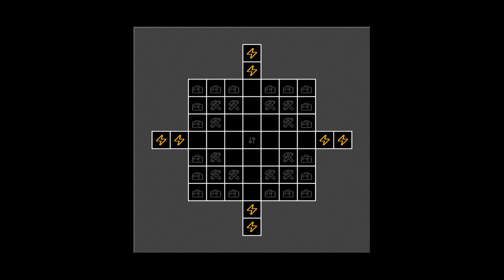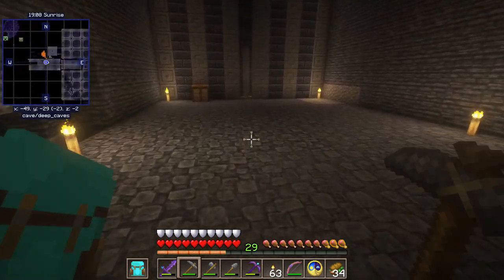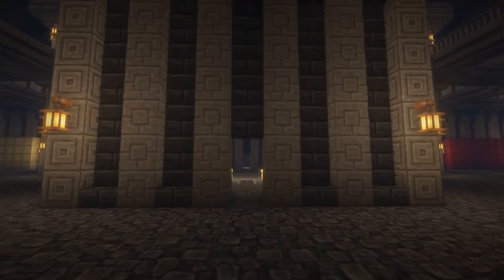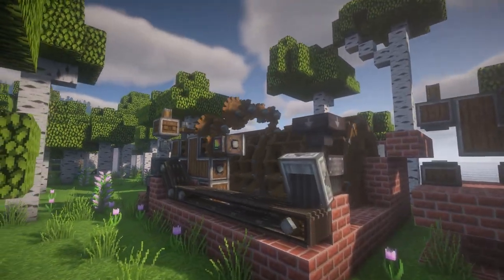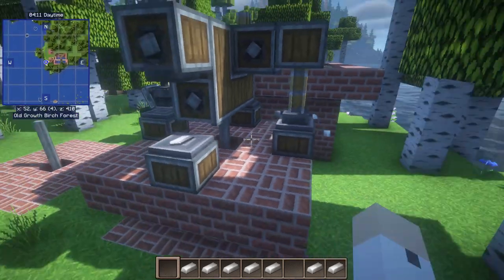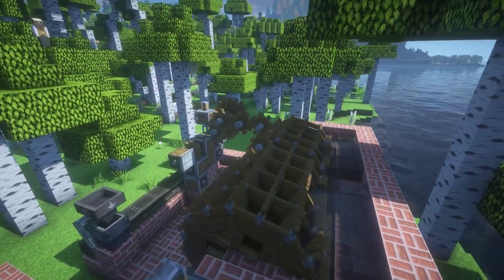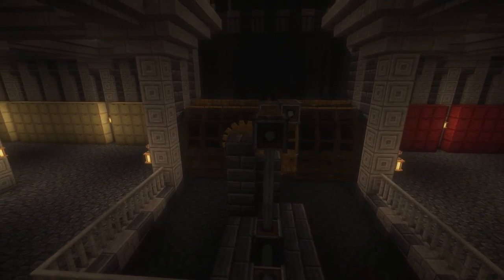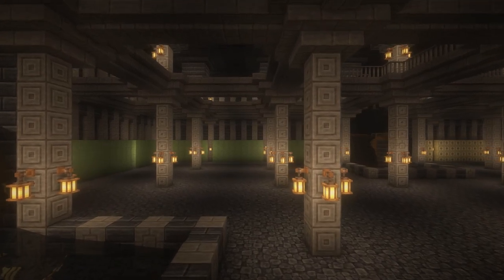Gryphon Hall - EP10 - This Old House... er... Dungeon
A couple of episodes back, I found that I had introduced a bit of lag into the workshop area, but it seemed like I could live with that at the time.  Then I came to realize that I could not live with it.  So, in this episode, I go back to troubleshoot the problem, devise possible solutions, and then experiment with them until I eventually find something that works.

Below is the list of mods that I have enabled for this world.  All of them are available on Forge That's where I got them.   I will be running this world with my preferred resource pack as well: Lithos HD/32 (also available on Forge).

◈ Additional Lanterns
◈ Additional Lights
◈ Appleskin
◈ Aquaculture 2
◈ Architectury API
◈ Areas
◈ Basic End Ores
◈ Basic Nether Ores
◈ Biomes O' Plenty
◈ Blueprint
◈ Bookshelf
◈ BSL Shaders
◈ Builders Crafts & Additions
◈ Cloth Config API
◈ COFH Core
◈ Collective
◈ Collector's Reap
◈ Compat O' Plenty
◈ Configured
◈ Create
◈ Create Central Kitchen
◈ Create Crafts and Additions
◈ Create Enchantment Industry
◈ Cycle Paintings
◈ Delightful
◈ Domum Ornamentum
◈ Easy Anvils
◈ Easy Experience
◈ Easy Magic
◈ Enchantment Descriptions
◈ Ensorcellation
◈ Entity Texture Features
◈ Eureka! Ships! for Valkyrien Skies
◈ Every Compat: Wood Good
◈ Explorer’s Compass
◈ Fantasy's Furniture
◈ Farmer's Delight
◈ Fast Leaf Decay
◈ FerriteCore
◈ Festive Delight
◈ Flower Seeds
◈ GeckoLib
◈ Grass Seeds
◈ Guard Villagers
◈ Jade
◈ Jade Addons
◈ JourneyMap
◈ JourneyMap Integration
◈ Just Enough Items
◈ Kotlin for Forge
◈ Light Overlay
◈ Macaw's Doors
◈ Macaw's Fences - Biomes O' Plenty
◈ Macaw's Paintings
◈ Macaw's Paths and Pavings
◈ Macaw's Roofs
◈ Macaw's Roofs - Biomes O' Plenty
◈ Macaw's Trap Doors
◈ Macaw's Windows
◈ Mineral Chance
◈ Moonlight Lib
◈ Name Tag Tweaks
◈ Naturalist
◈ Nature’s Compass
◈ Nether's Delight
◈ Oculus
◈ Patchouli
◈ Polymorph
◈ Puzzles Lib
◈ Repurposed Structures
◈ Roamers
◈ Rubidium
◈ Simply Backpacks
◈ Small Ships
◈ Stack Refill
◈ Storage Drawers
◈ Supermartin642's Config Lib
◈ Supermartin642's Core Lib
◈ Supplementaries
◈ Terrablender
◈ Terralith
◈ Towns and Towers
◈ Traveler's Titles
◈ Valkyrien Skies
◈ Vertical Slabs Compat
◈ Viescraft Machines
◈ Villager Brute
◈ Wooden Shears
◈ Yung's API
◈ Yung's Better Desert Temples
◈ Yung's Better Nether Fortresses
◈ Yung's Better Ocean Monuments
◈ Yung's Better Strongholds
◈ Yung's Better Witch Huts
◈ Yung's Extras

*CHAPTERS*

0:00 Intro
0:41 The Problem
2:13 First Attempted Solution
2:42 Second Attempted Solution
3:12 Third Attempted Solution
4:06 Mod Changes
4:59 Available Choices
5:16 The Plan
5:49 Upgraded Water Wheels
6:30 Noises in the Deep Dark
8:14 The Plan Failed
8:34 Prototyping in Creative
9:58 Exploring Local Power
11:32 Rethinking Centralized Power
13:09 Unveiling the First Station
14:00 Wrap Up